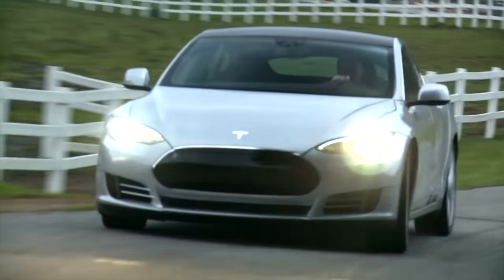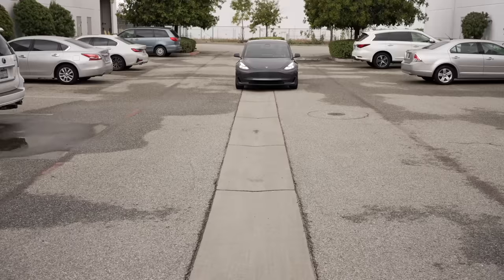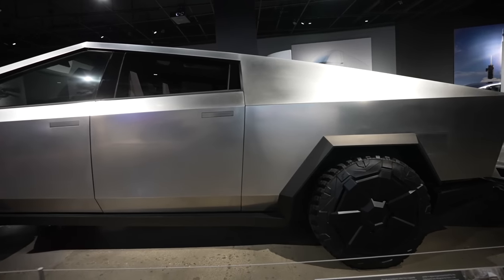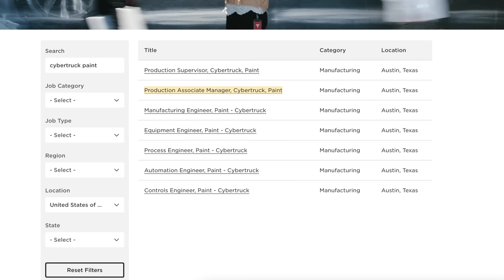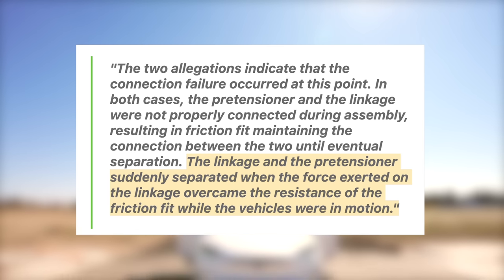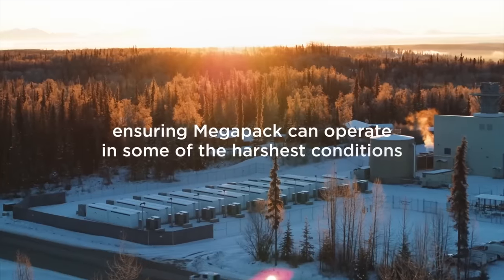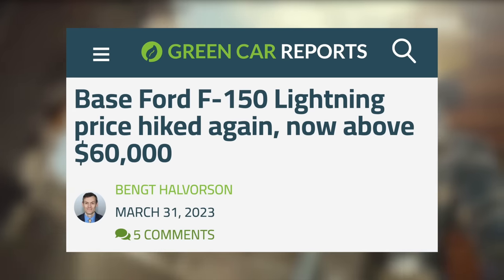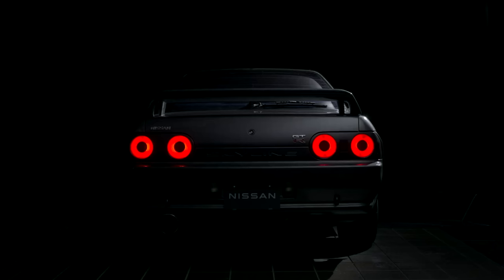Did Tesla Just Leak NEW Cybertruck Colors? | Elon's Change Of Heart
Tesla's Cybertruck paint shop, $7500 Tax credit disappears for cheapest Tesla, new software features, Cybertruck sightings, and more!

Best Tesla Accessories for 2023:
1. All-Weather Floor Mats

2. Front License Plate Mount - Quick Bandit

3. Screen Protector (Model Y/3)
► Elon Accessories

4. Cyber Backpack

5. HEPA Filters

6. Scent Wedge Tesla Air Freshener (Model Y/3)

7. Air Freshener Adapter

8. Car Vacuum
► Fanttik V8
► Fanttik V9

9. Center Console Organizers (Model Y/3)

10. Under Seat Storage Containers (Model Y)
► Amazon (In Stock)

11. Rear Seat Storage (Model Y)

12. Front Trunk Organizer (Model Y)

13. Under-Storage Organizer

14. Side Cubby Storage Bins (Model Y)

15. Side Door Organizers

16. New Owners Bundle

17. Phone Mount

18. Tablet Mount

20. Arm Rest Cover

21. Head Rests

22. Sunglasses Holder

23. Stalk Covers

24. Tire Air Caps

25. Water Bottle Holder

26. Dashboard Cap Cover
► Model Y (Sold Out 3/21/23)

27. Pedal Covers

28. Spare Tire for Tesla

29. Pet Cargo Cover

30. Cleaning Products

Topics Covered:

Tesla
Tesla News
Tesla Updates
Tesla Rumors
Tesla Leaks
New Tesla
Model 3
Model Y
Model S
Model X
Tesla Details
Tesla Cybertruck
Cybertruck
Tesla Cybertruck Sighting
Cybertruck Paint